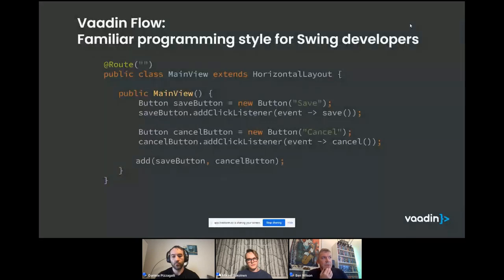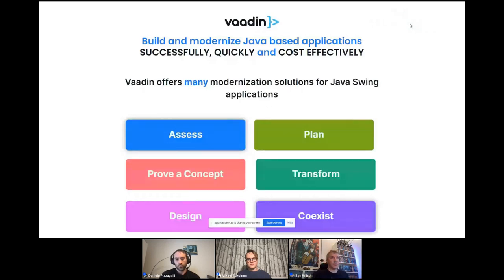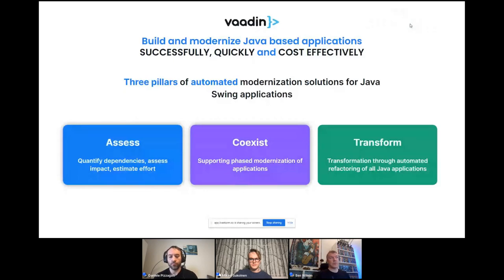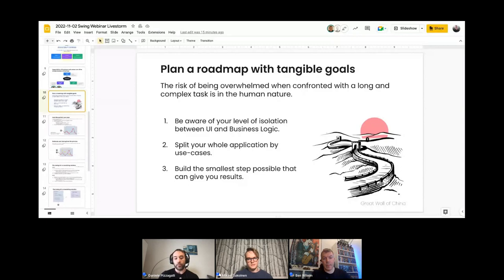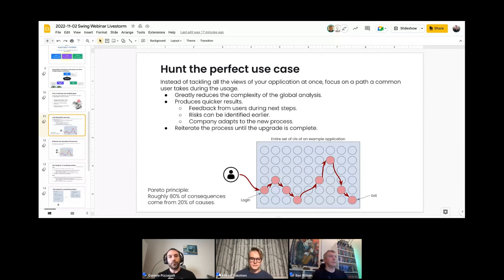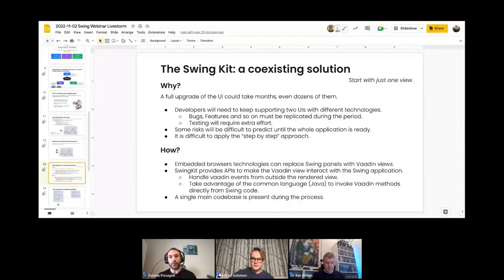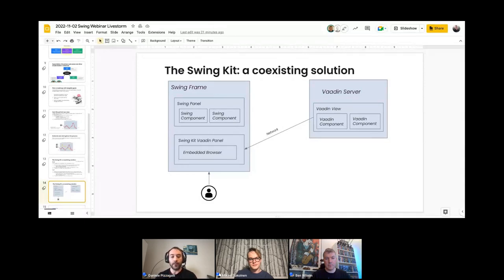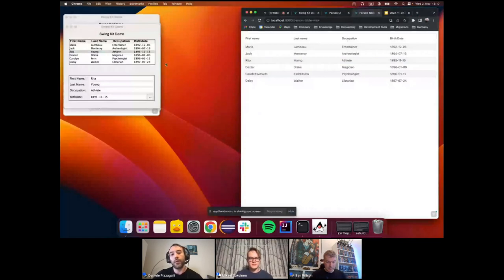Webinar: Modernizing Swing applications with Vaadin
In this webinar, Vaadin experts show how you can use the Swing Kit to move your Swing desktop application to the web with Vaadin.